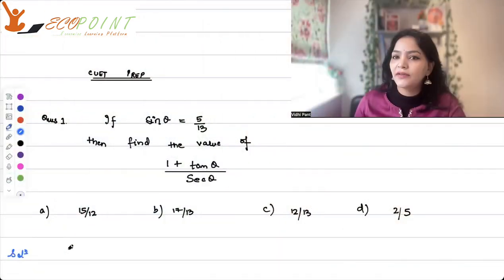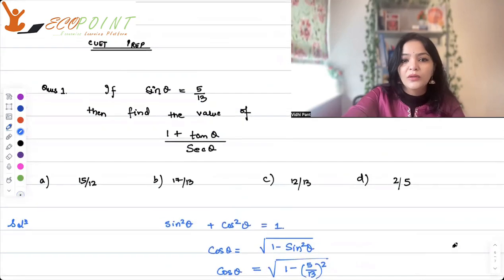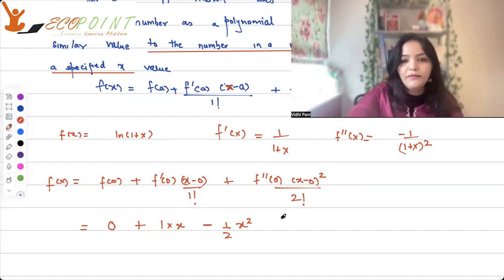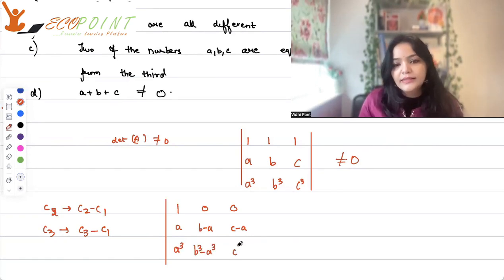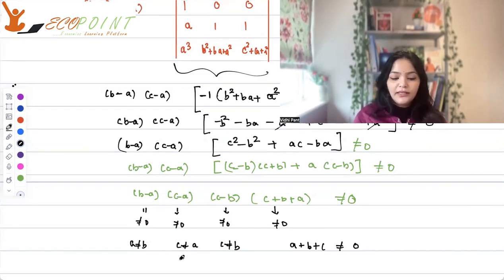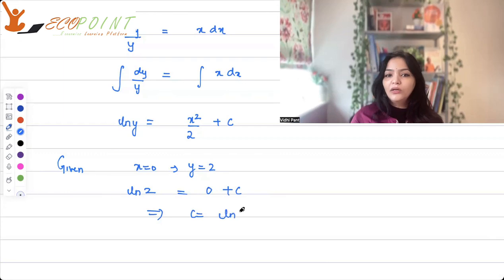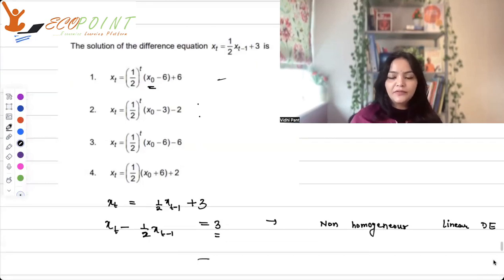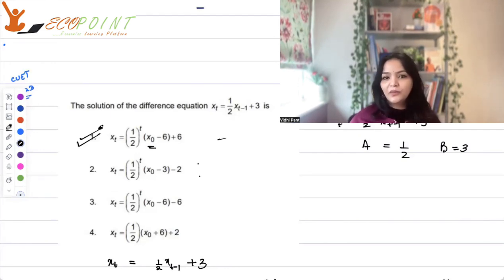CUET PG Entrance Economics | Differential and Difference Equations | Determinants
In this recording, we are discussing Differential and Difference Equations and Determinants which will be helpful for CUET PG Economics entrance.

1) Basics of MA Economics Entrance Exam (DSE/ISI/JNU/IGIDR/MSE)
2) Semester 4 Exam, Economics H
3) UGC Net Economics
4) Indian Economic Services
5) IAS Economics Optional